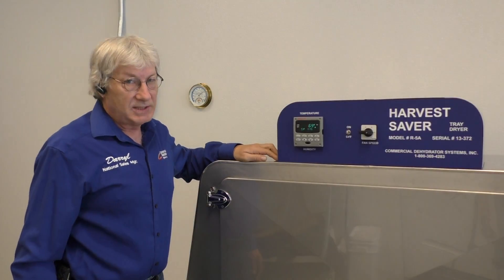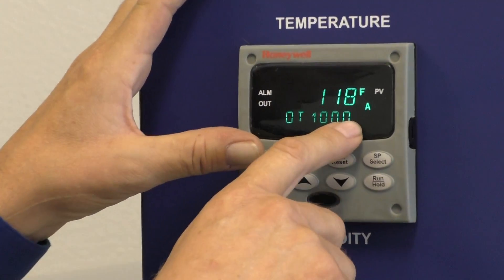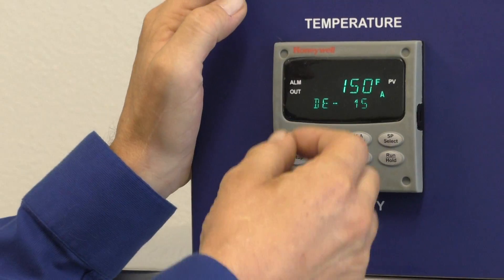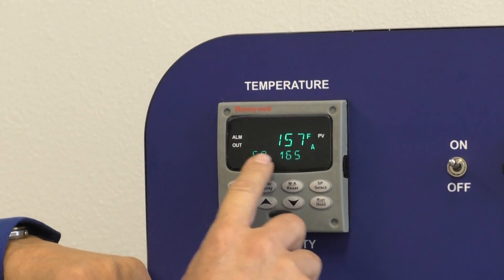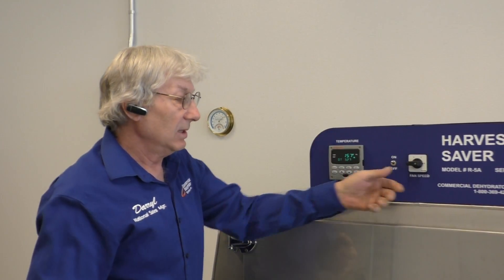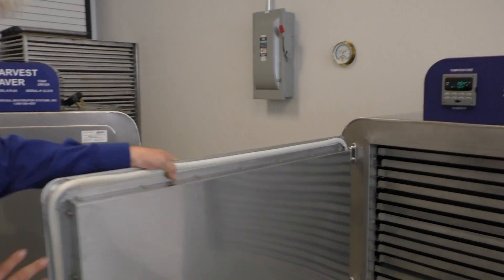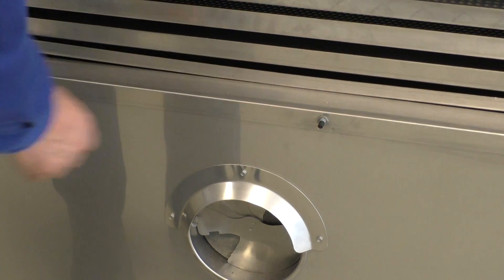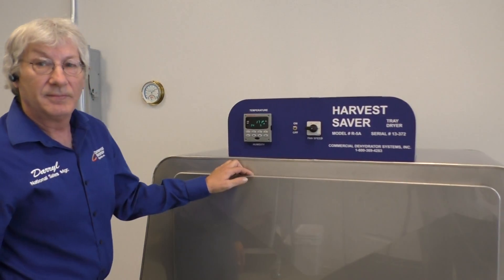Harvest Saver Tips and Guidlines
Darryl Hastings goes over the Control Panel and how the Harvest Saver will achieve the Kill Step or Lethality Step for pathogens.